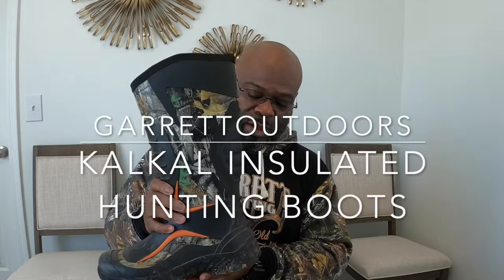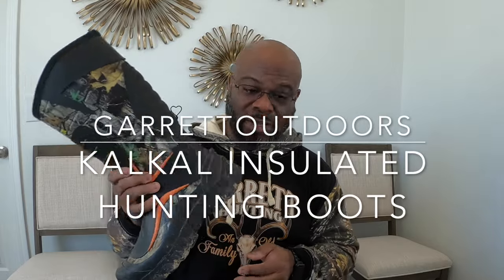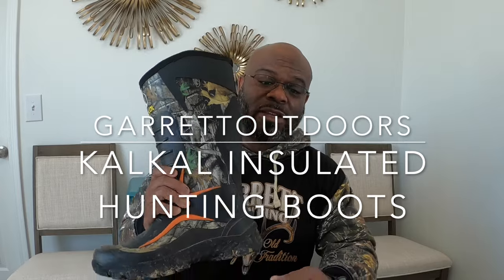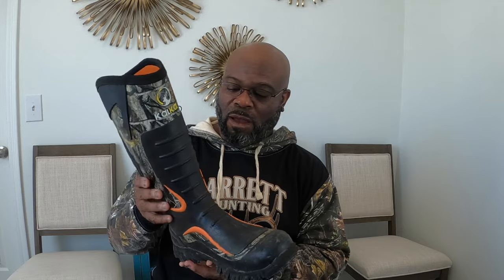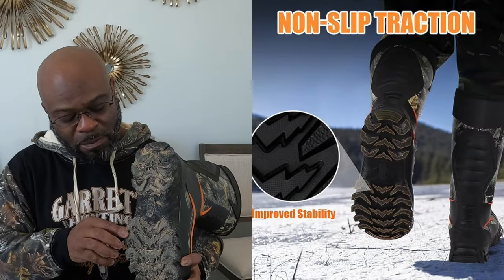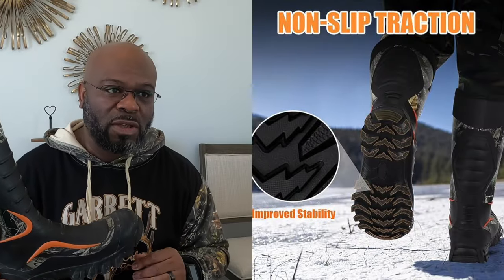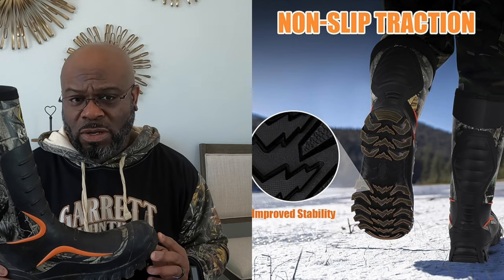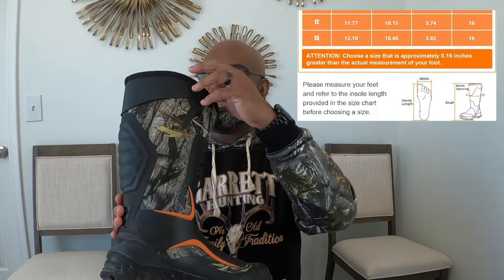GARRETTOUTDOORS REVIEWS EP . 2 | KALKAL INSULATED HUNTING BOOTS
Today, I'm offering my honest review of the Kalkal Insulated Hunting Boots. I've recently owned a couple pair of Muck boots, and a few others before, but I must say these boots have changed my mind regarding a hunting boot that meets my needs.

Check out this 6% coupon link on Amazon The coupon will appear when you click on the link and choose size details.

Act fast, as there is a Limited time to take advantage of this discount： From 1/10/2024 at 1:00 AM PDT to 2/8/2024 at 11:59 PM PDT.